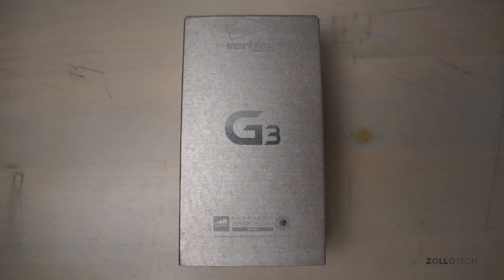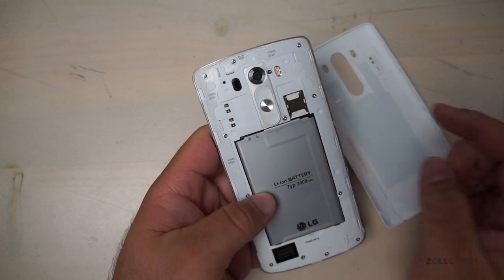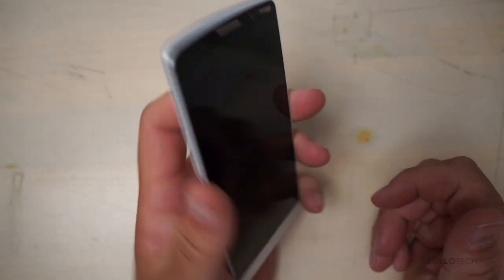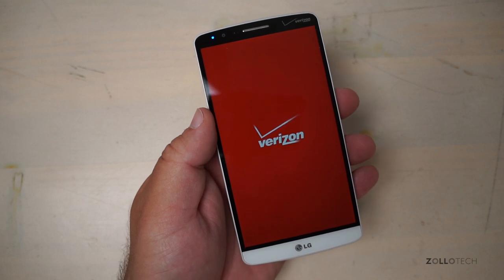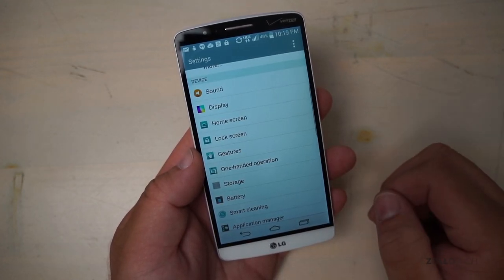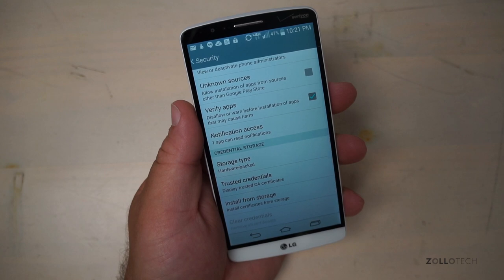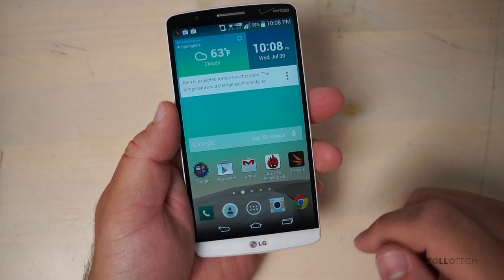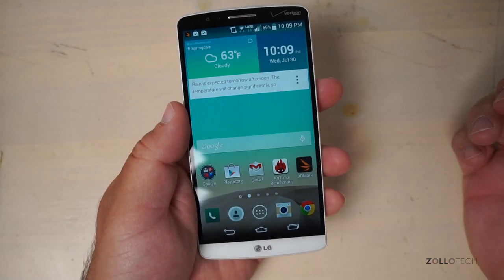Verizon LG G3 Unboxing and Full In Depth Review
LG's G3 is a huge step up for the company when it comes to smart phones.  The G3 features a Quad-HD display running at 2K or two times 1080P.  It has some very impressive specs and on Verizon it has a removable battery.

This video is an unboxing and full review of the G3 and shows everything from the hardware to the an in depth look at the software, camera and more.

Let me know what you think of the phone in the comments below and if you would like to see more in-depth videos like this one.

LG G3 Best Price